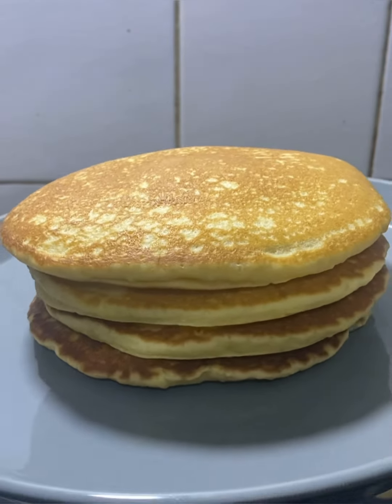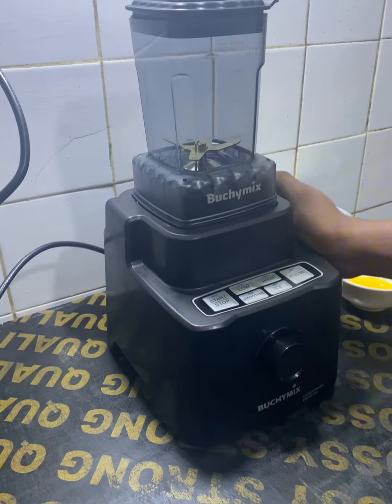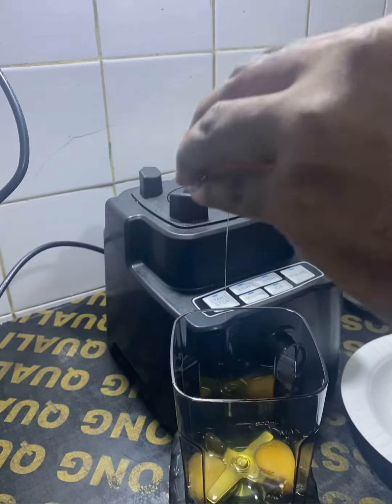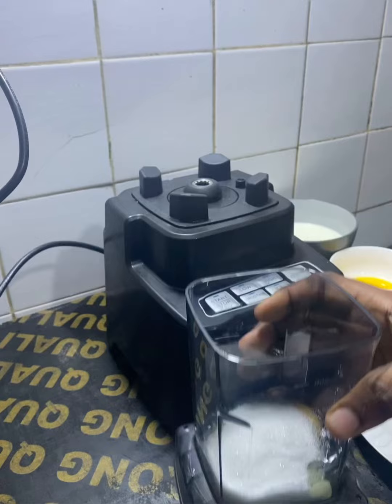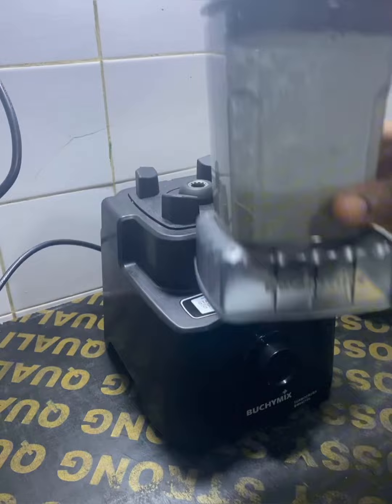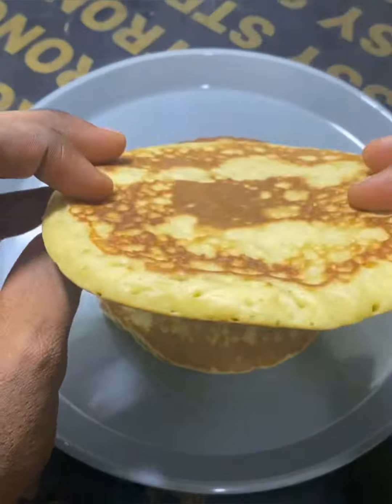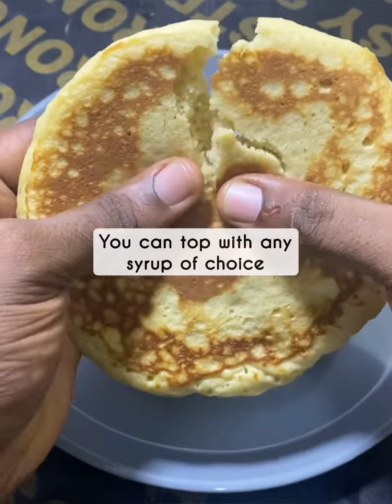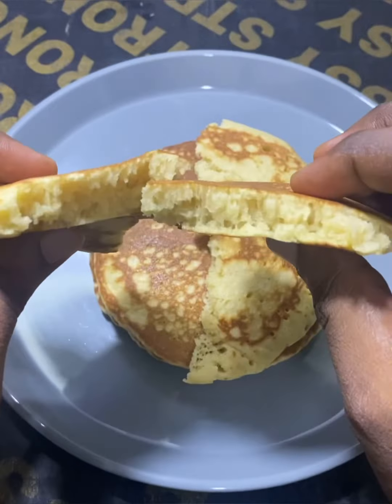Fluffy Pancake made easy